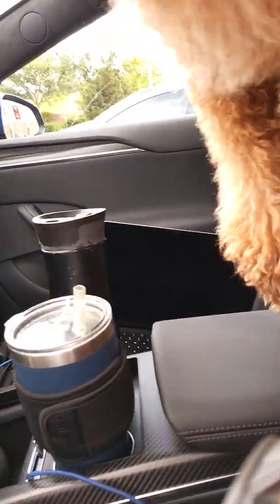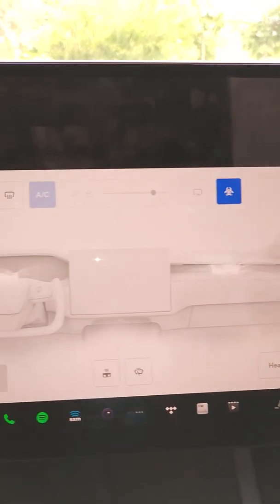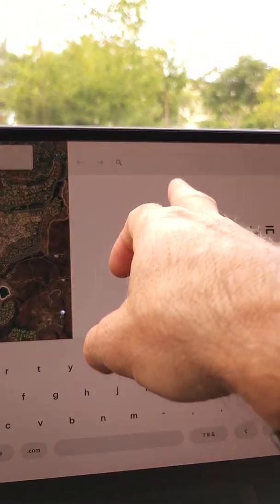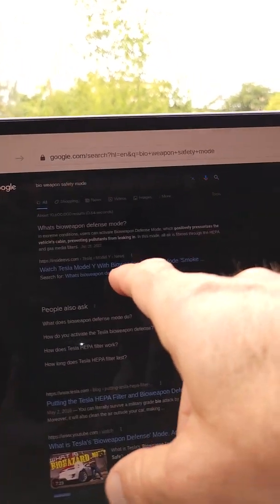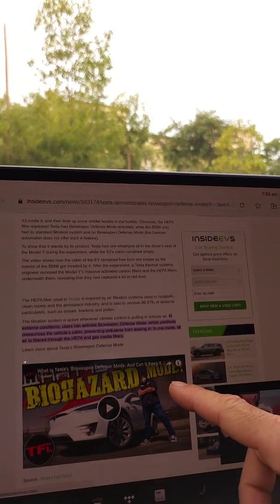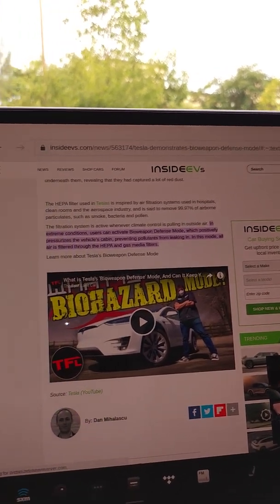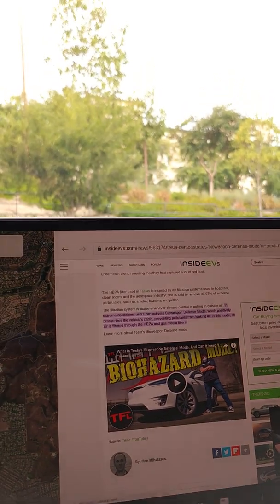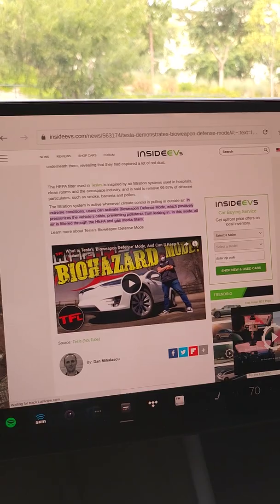Emergency Shelter In Place: 3 Ways your car can help you during a power outage (even an EV)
During a power outage, your car can provide emergency cooling, emergency heating, emergency charging, and with some Teslas: emergency air purification